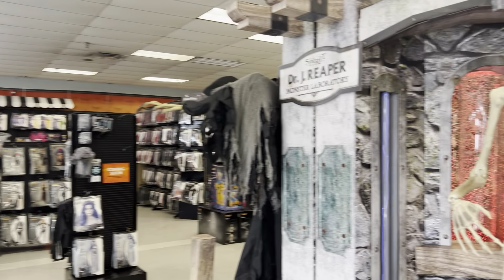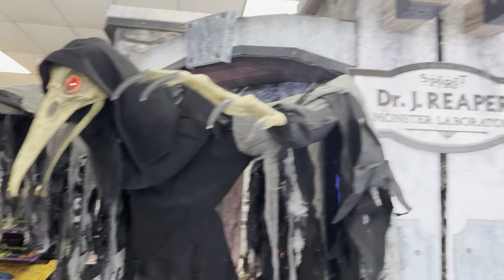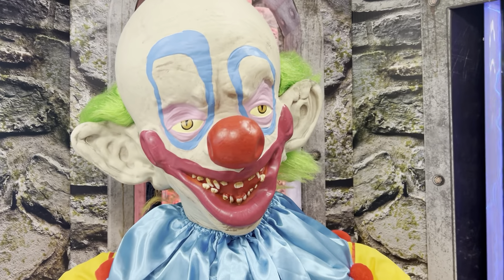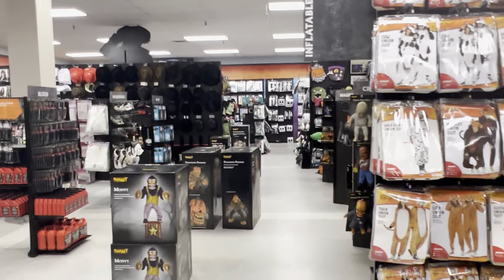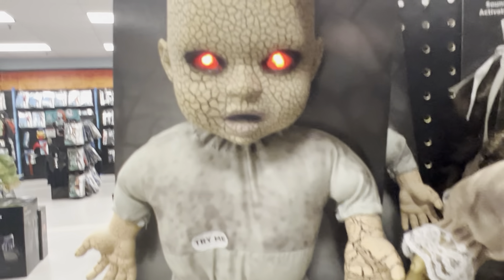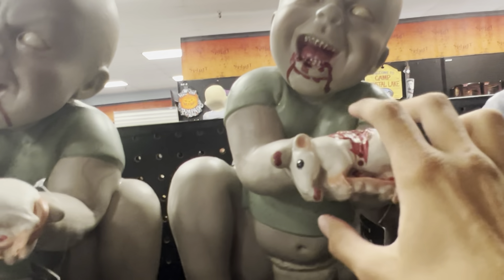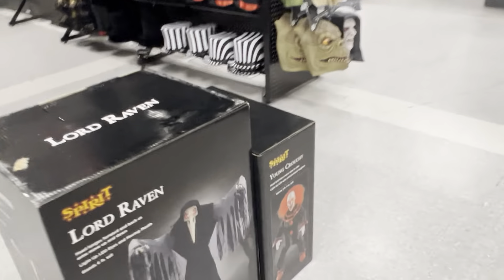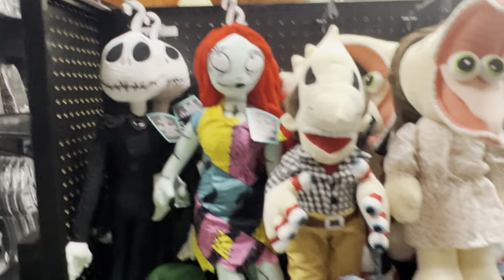Spirit Halloween 2022 Turnersville NJ